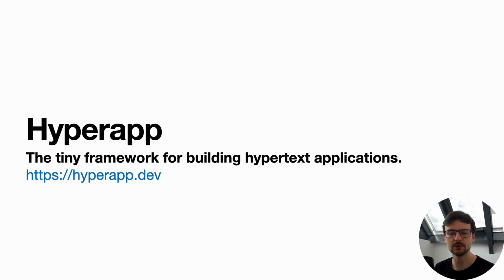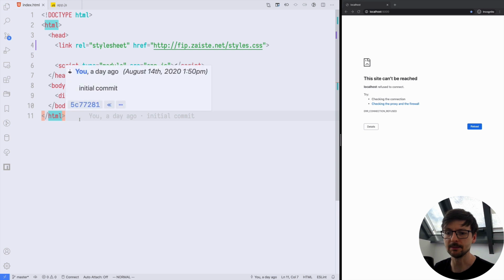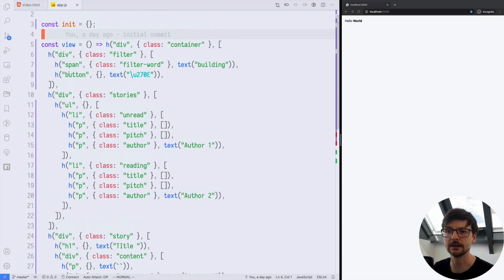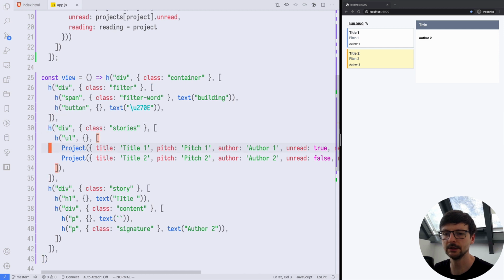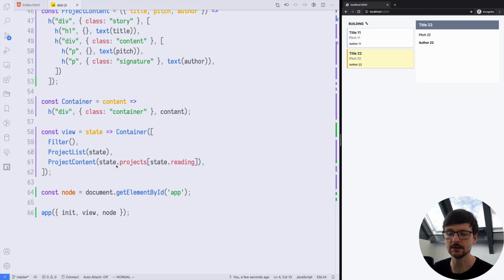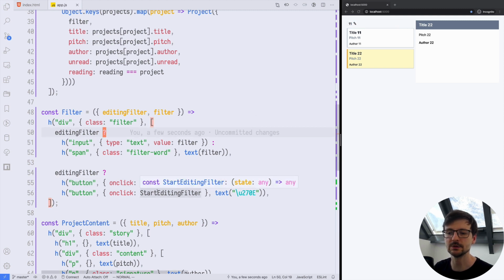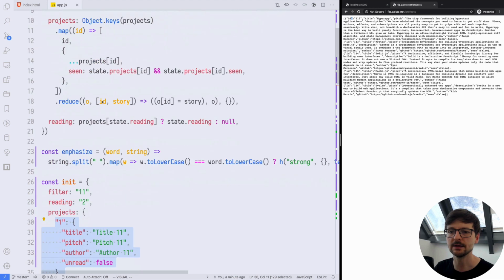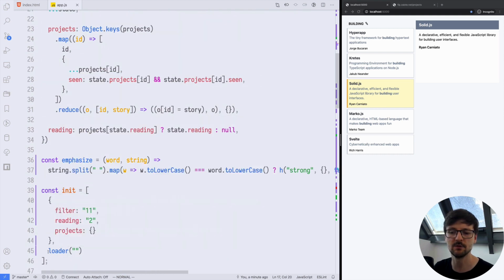JavaScript Framework in 1kB Is Hyperapp better than React.js / Vue.js ?! Building apps Like Lego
Hyperapp is a tiny JavaScript framework of just 1Kb for building hypertext applications. It provides a declarative API similar and popularize to React.js. The application is the function of state. Hyperapp is a great way to build functional, feature-rich web application in JavaScript. It's ultra ultra-lightweight Virtual DOM, highly-optimized diff algorithm, and state management library obsessed with minimalism, all in the size of a favicon.